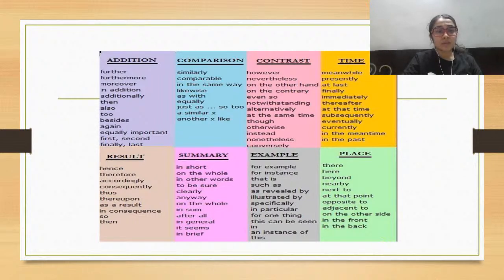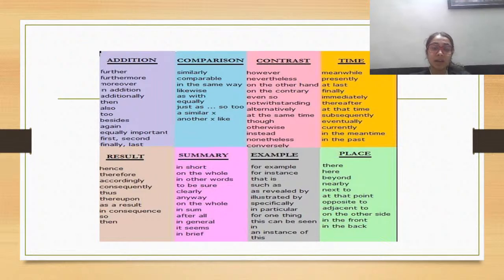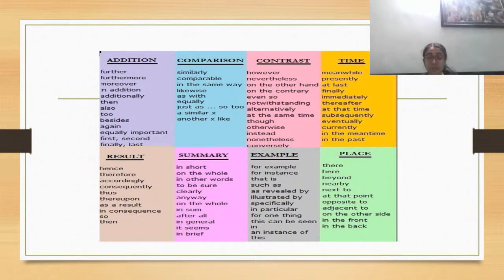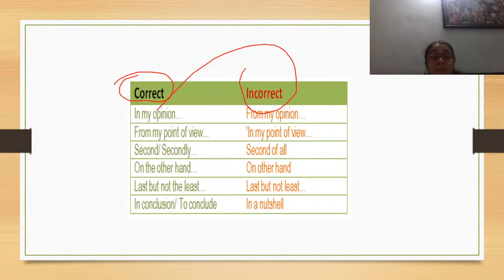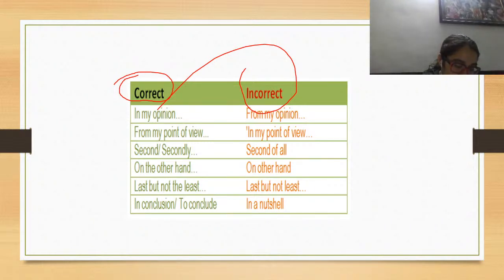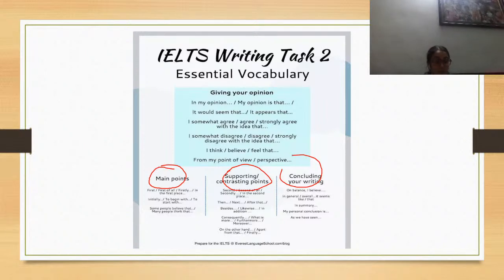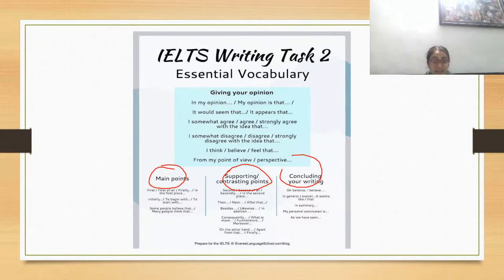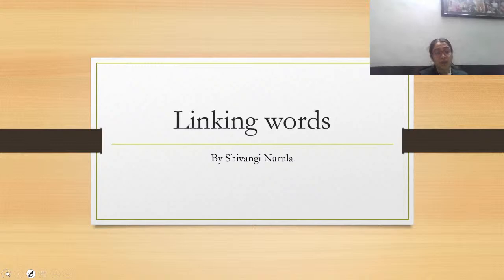Linking words the key to score bands || Shivangi Narula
Writing and speaking tech

Unacademy Subscription Benefits:
1. Learn from your favorite teachers.
2. Dedicated Doubt Clearing Sessions in the EACH Course.
3. One Subscription, Unlimited Access.
4. Real-time interaction with your teachers.
5. LIVE Doubt Clearing Sessions.
6. Download the classes and watch them offline.